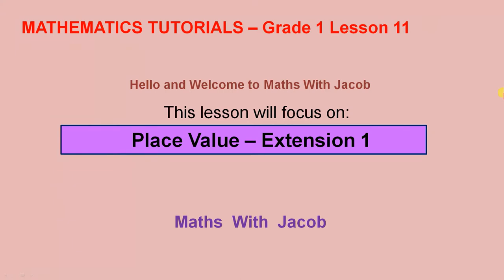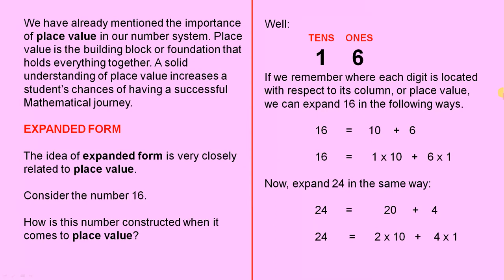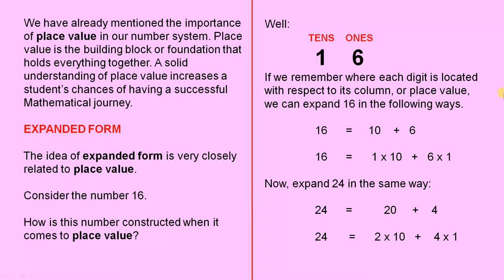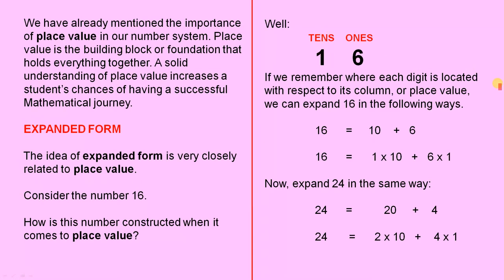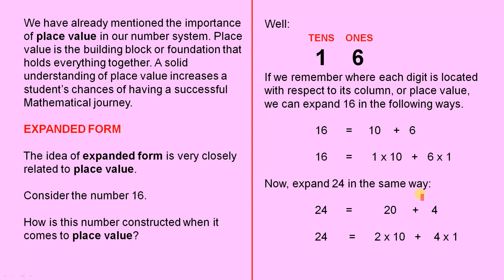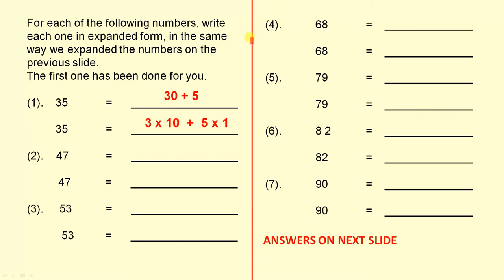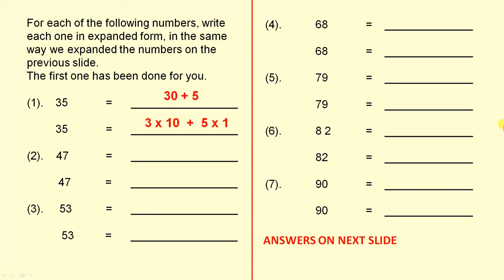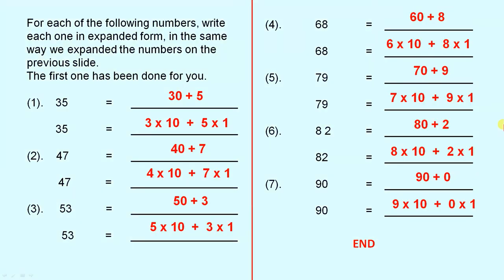Place Value - Extension 1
This video looks at place value and extends the work we did earlier.